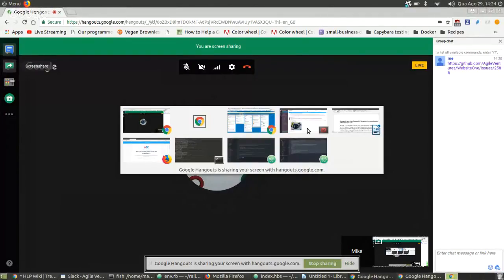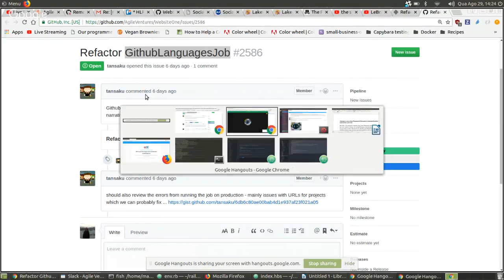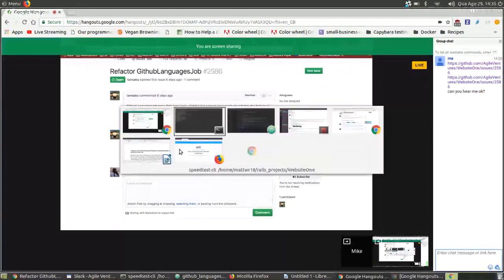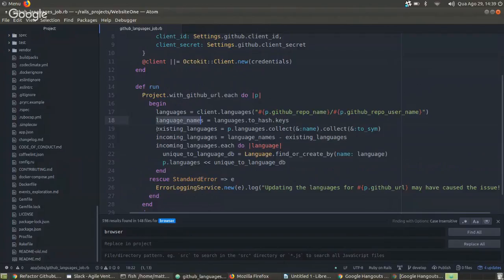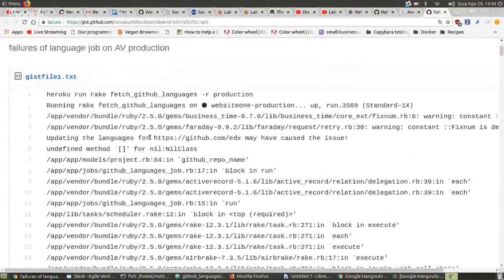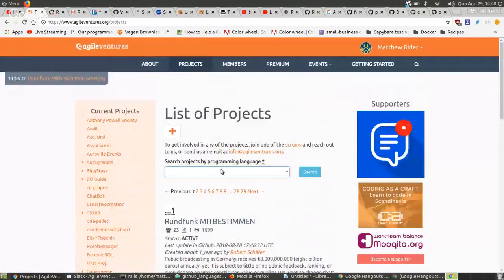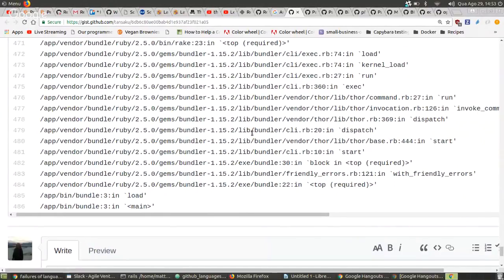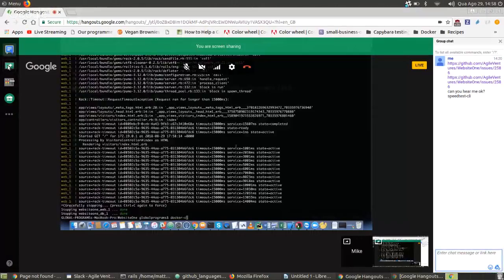Website One Pairing